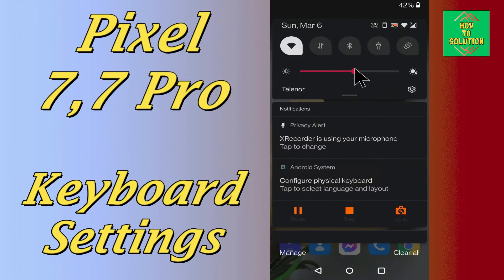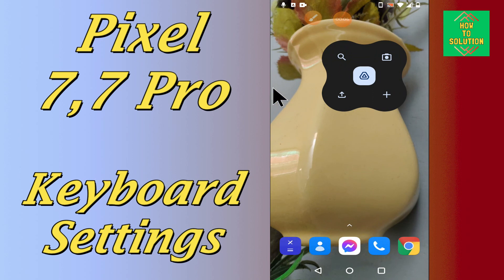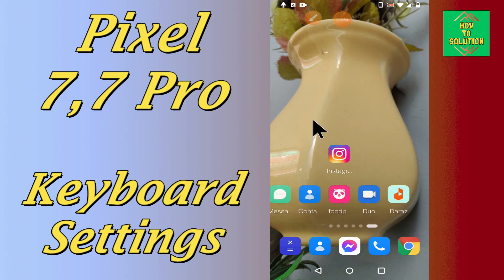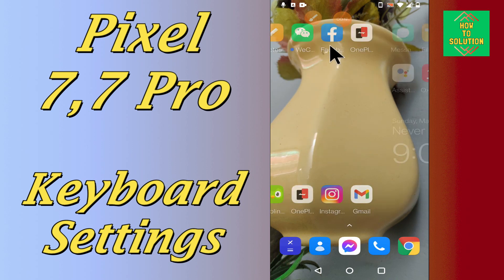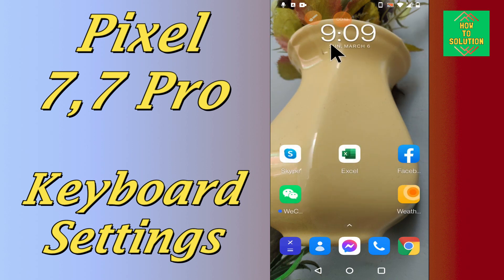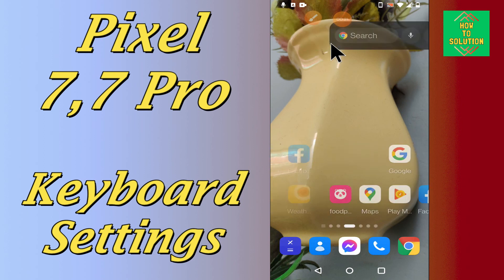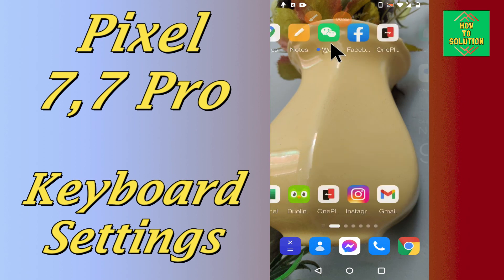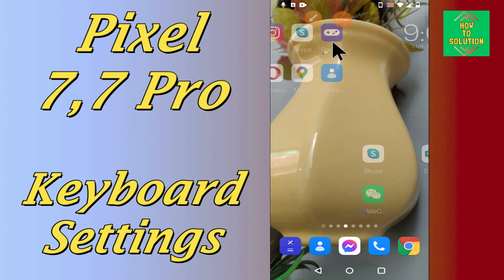Google Pixel 7, Pro Keyboard Settings || Turn ON/OFF Keyboard Sound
Google Pixel 7, Pro Keyboard Settings